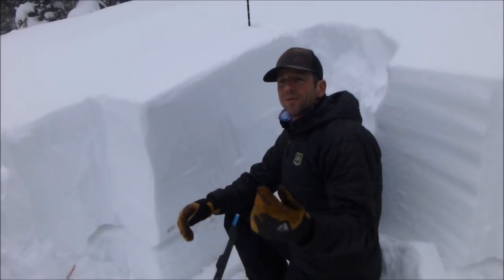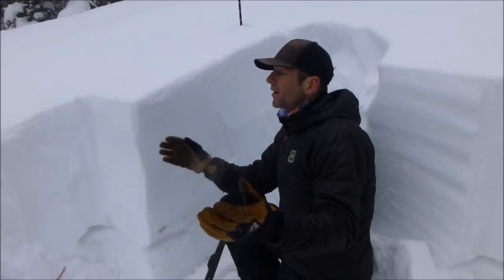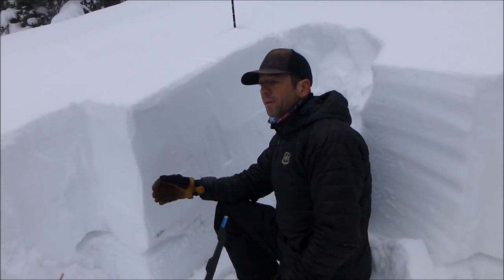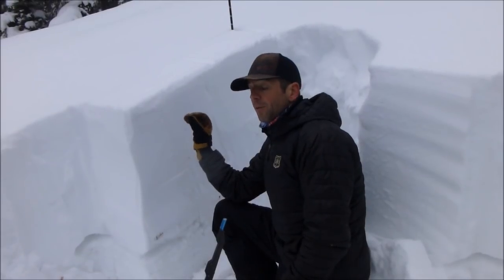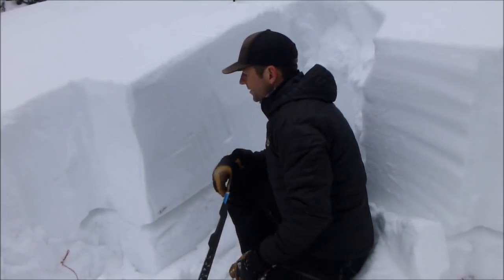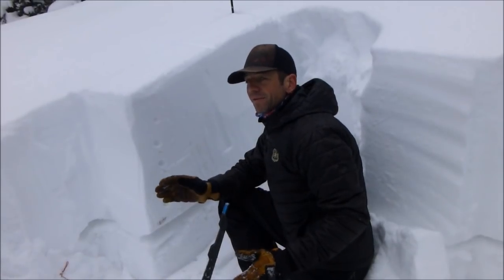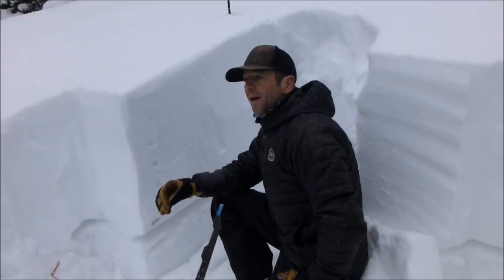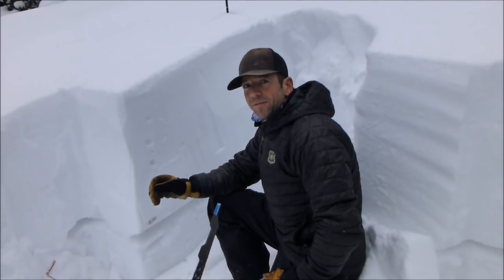Dangerous Avalanche Conditions, Hebgen Lake area 13 Jan 18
Eric Knoff from the GNFAC explains the snowpack around Hebgen Lake north of West Yellowstone.